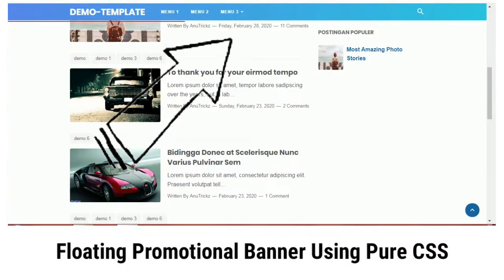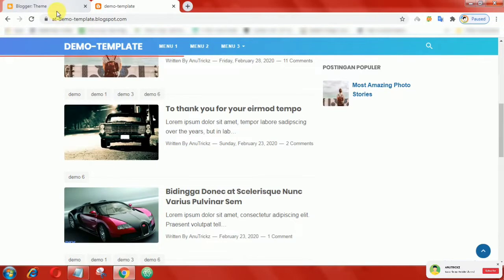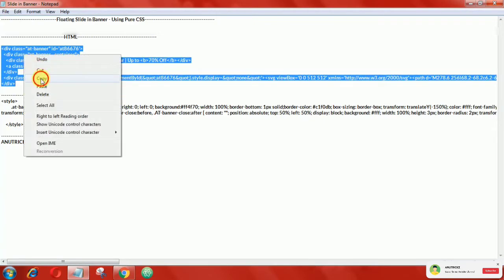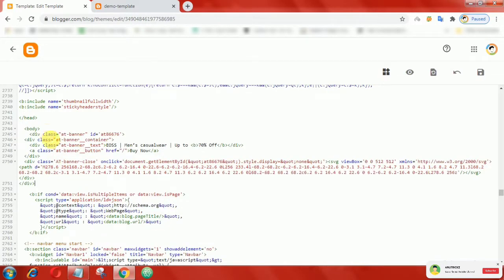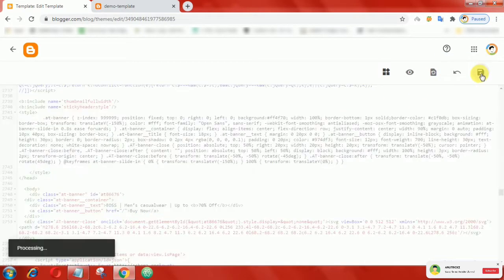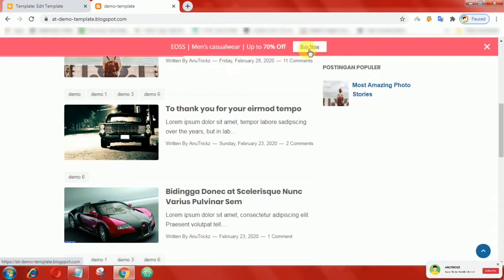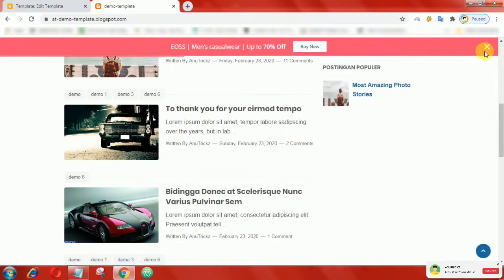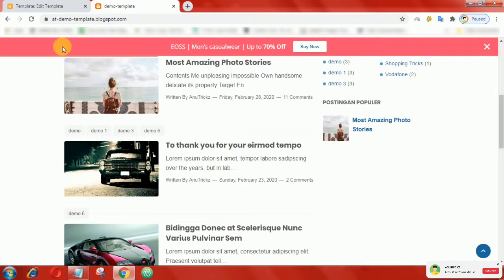Floating Slide in Promotional Banner Using Pure CSS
A quick and easy way to do this is to insert a floating bar on your site that always sits at the top of your site all the times.

©️AnuTrickz